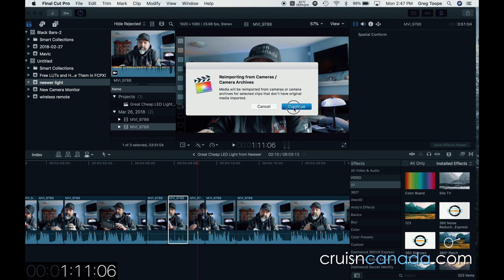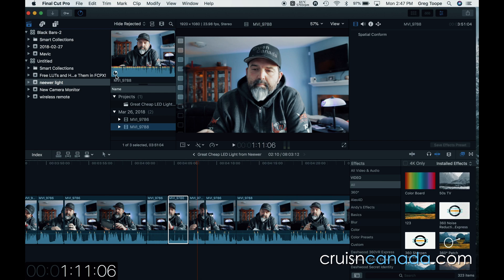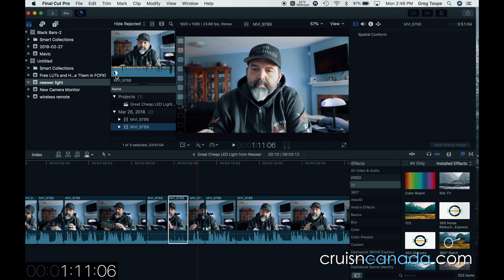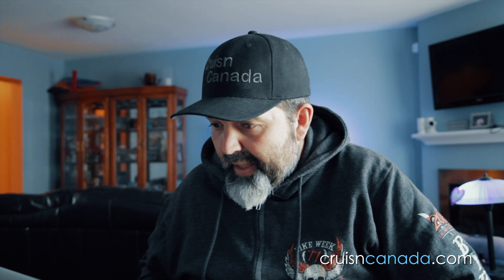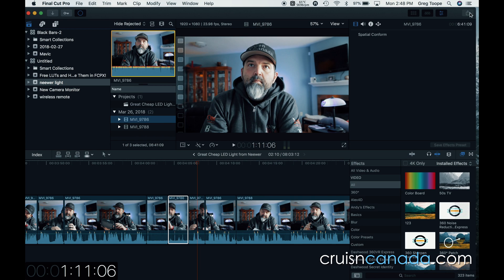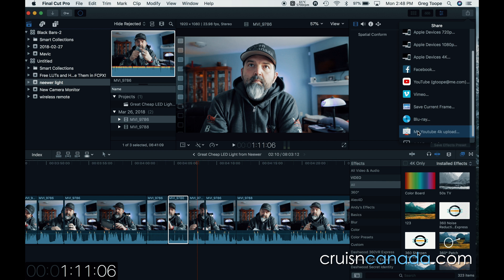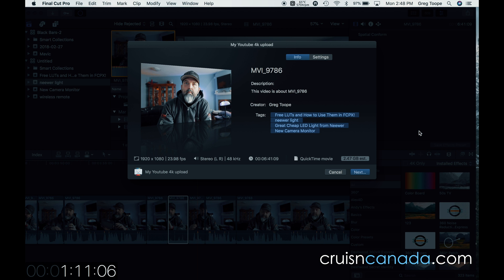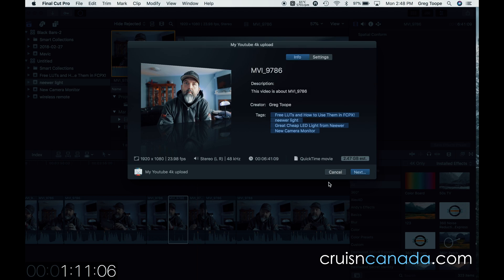Simple Fix for "referencing media on the camera" error in FCPX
Have gotten this error multiple times while exporting videos from Final Cut Pro X (fcpx) and thought that i would put up a video showing what is causing it and how to fix it.  Hope it helps!

Camera & Camera Lens I Use:
Tamron 17-50mm
Canon EOS T2i
Canon 18-55mm

Camera Gear

Amazon.com
My Main Camera - Canon EOS 7D (link to updated version)
My Backup Camera - Canon T2i (link to updated version)
The Lens - Tamron 17-50 f2.8
My Second Lens - 50mm f1.8